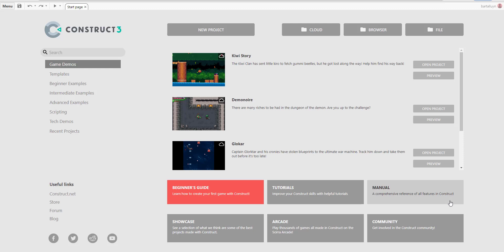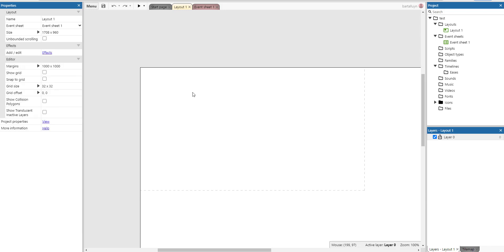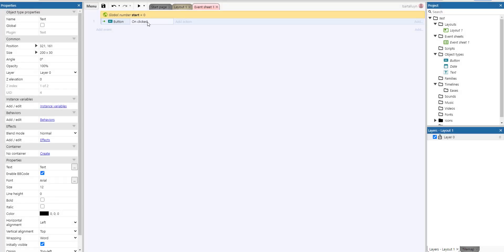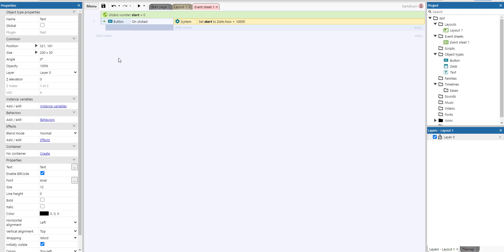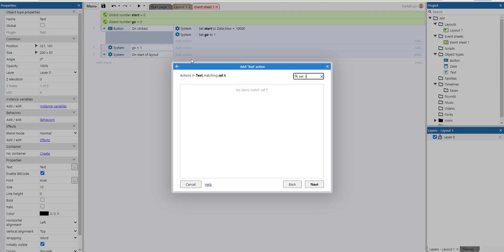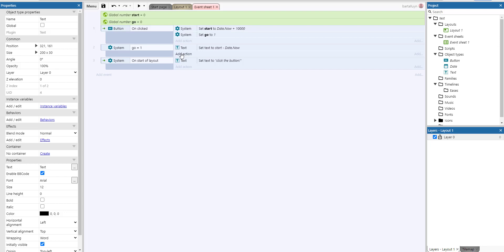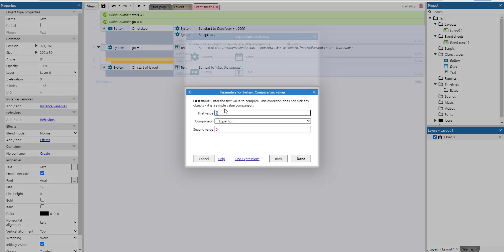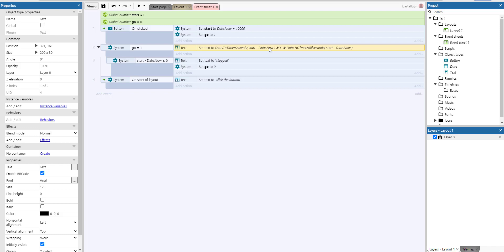Construct 3 Gems : Timer in milliseconds (using the date plugin)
This small demonstration shows how to use the date plugin to create a timer that shows milliseconds.  It uses the Date.Now() function that replaces unixtime.